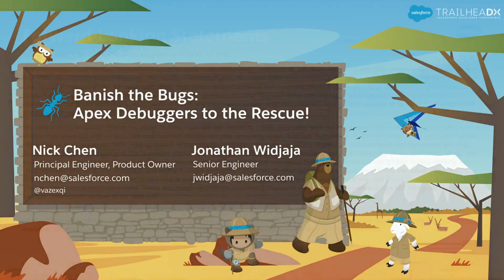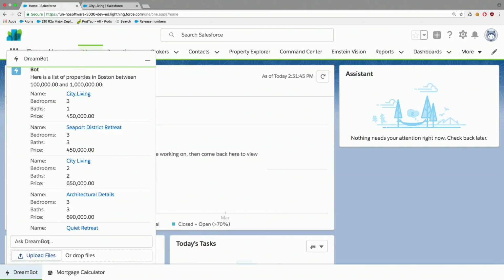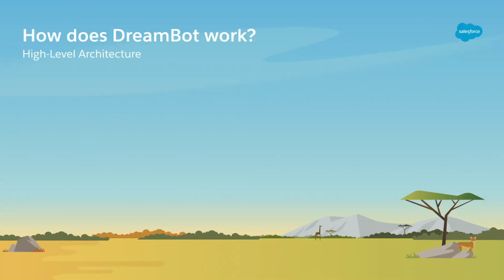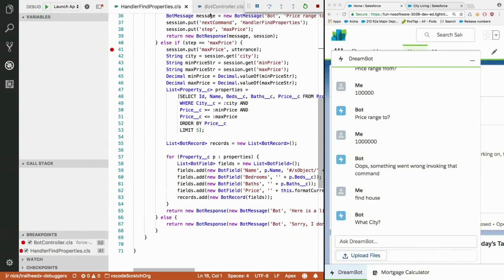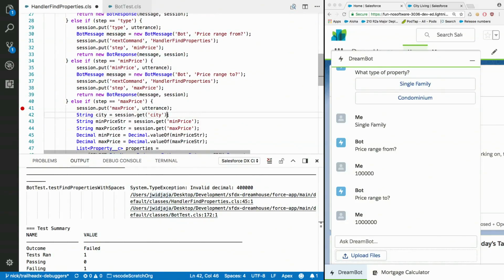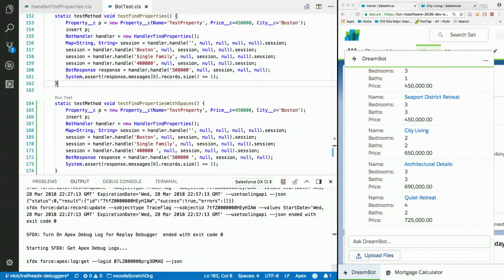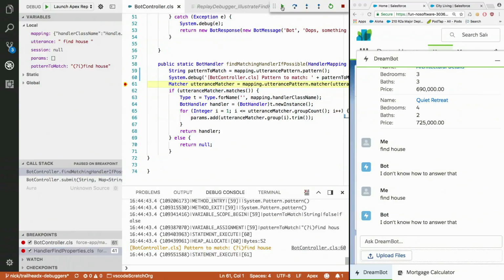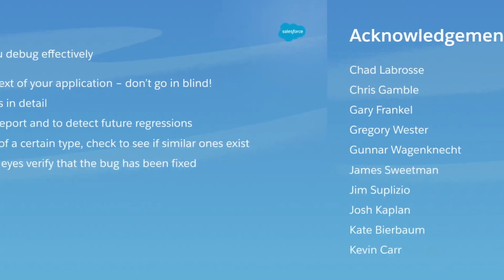Banish the Bugs: Apex Debuggers to the Rescue!